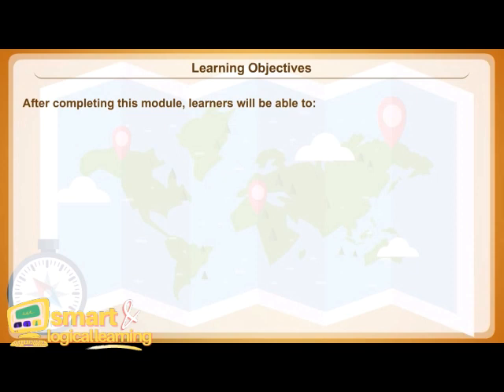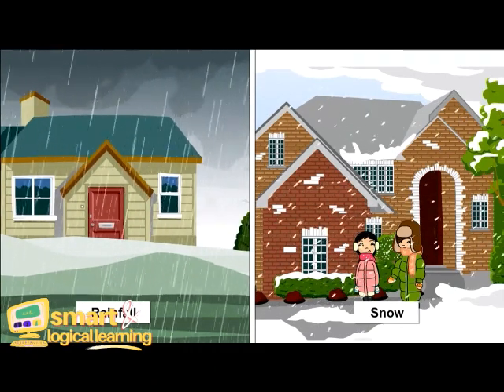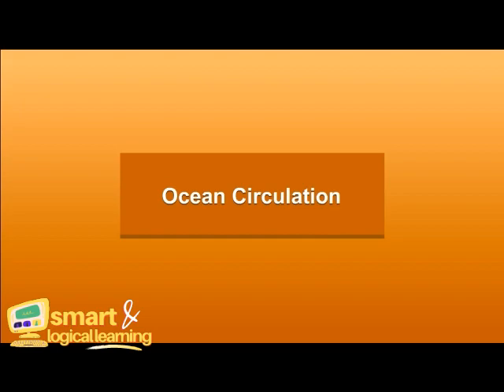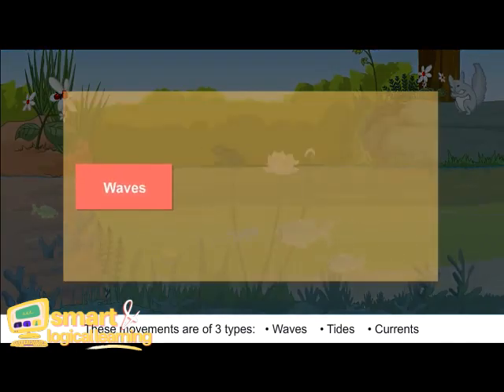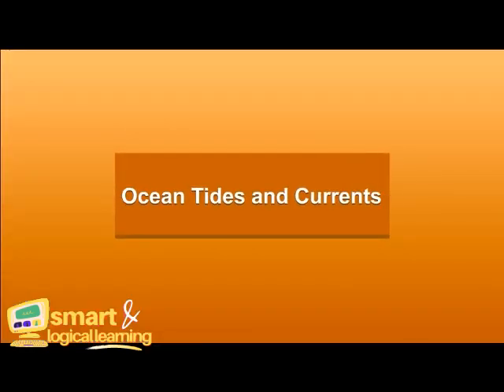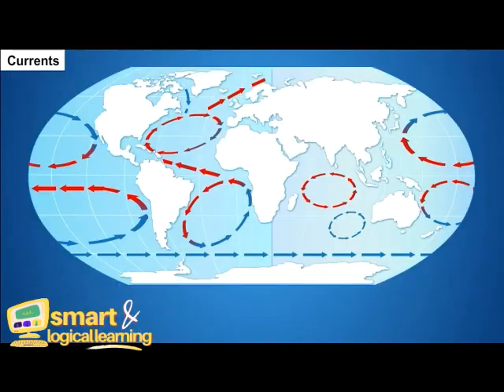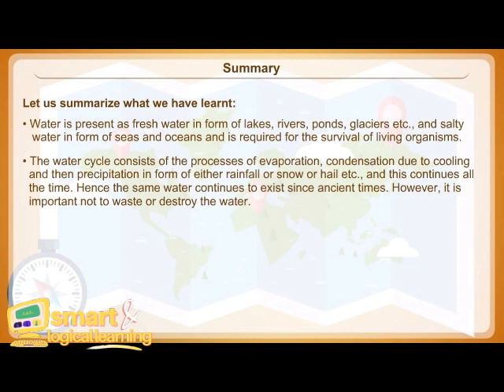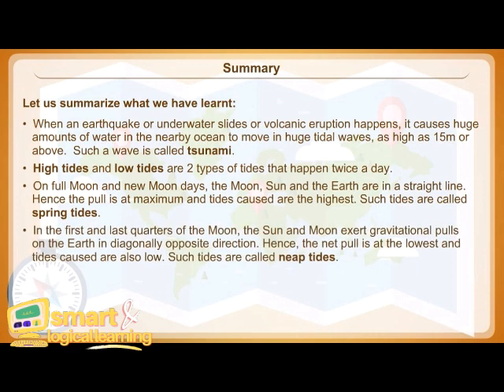7 Social Science Geography 5 Water